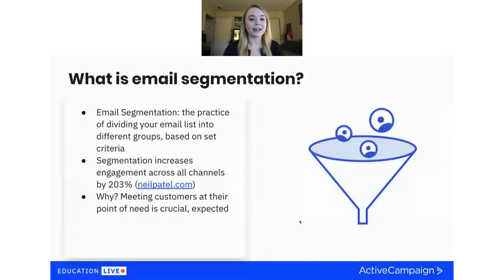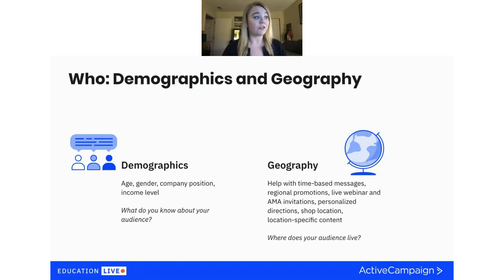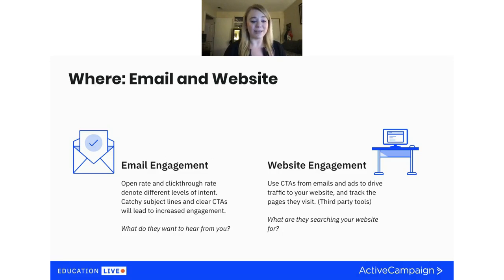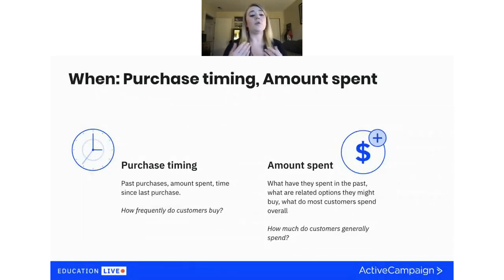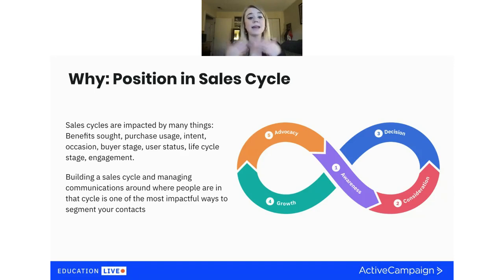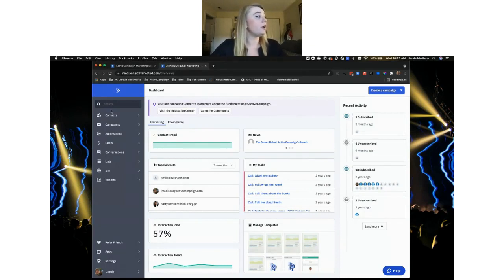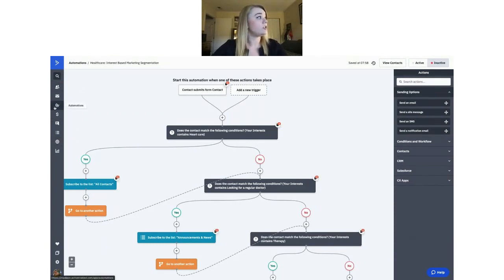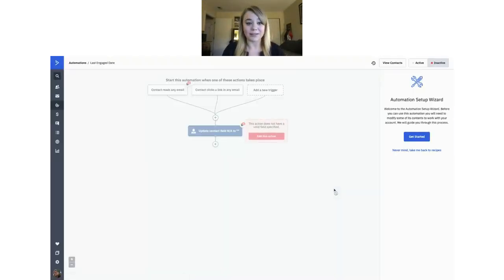Five Email Segmentation Strategies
In this Education Live webinar, we will walk through five email segmentation strategies you can use!

Learn how to find the target audience for your message by using segmentation strategies. Build more powerful segments by using the right information!